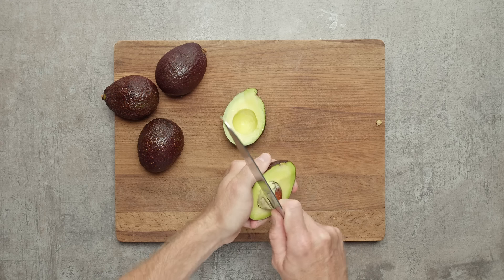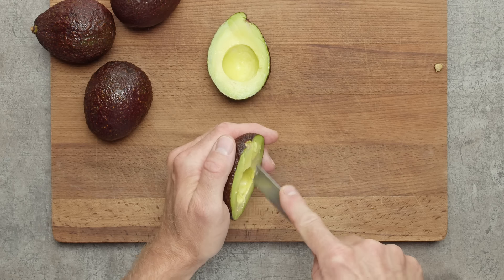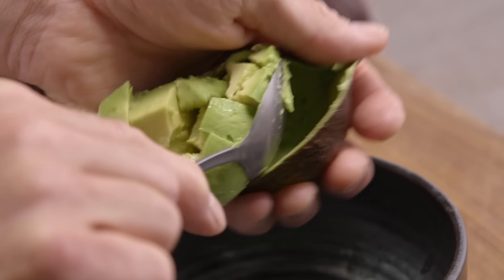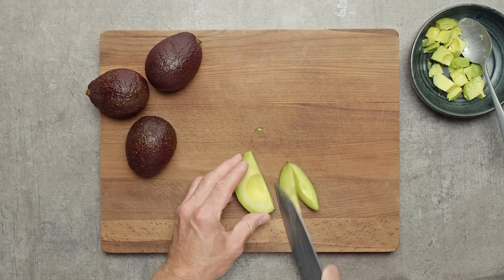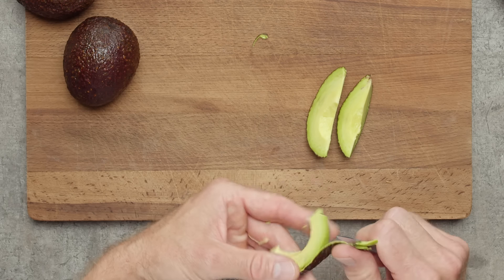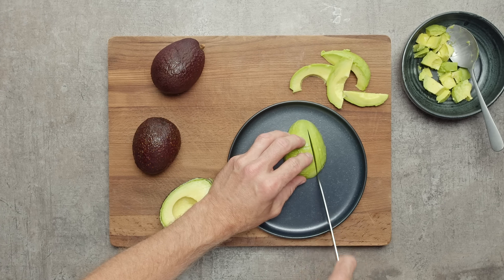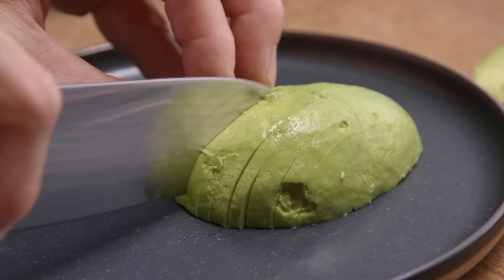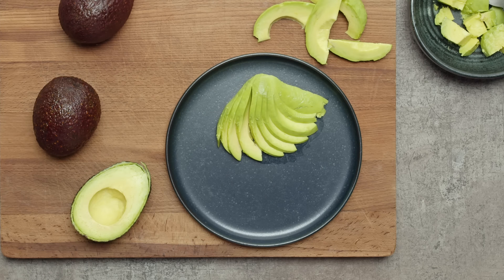Så skär du avokado på 3 sätt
Klyftor, tärnor och solfjädern. Här är tre smarta sätt att stila till det när du ska skära din avokado.